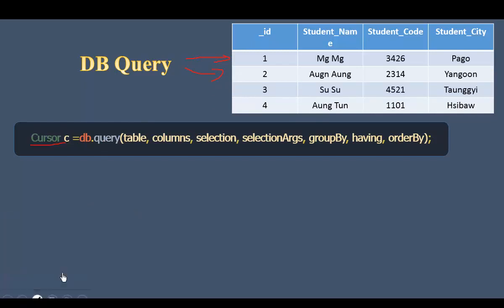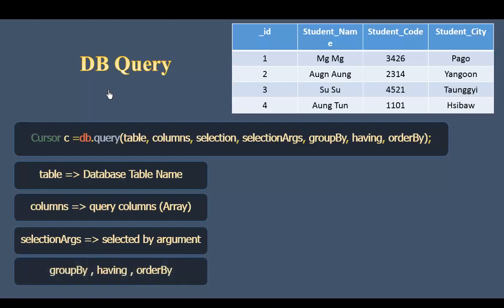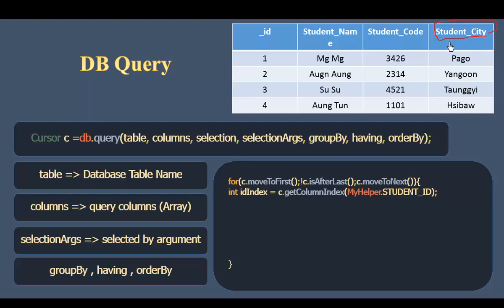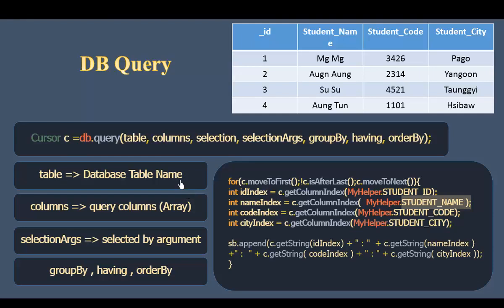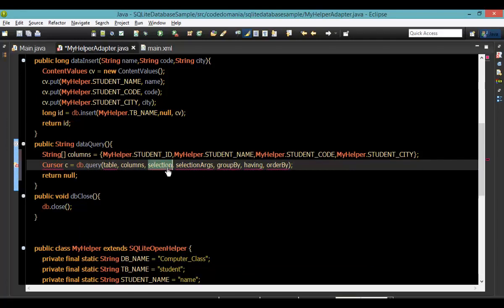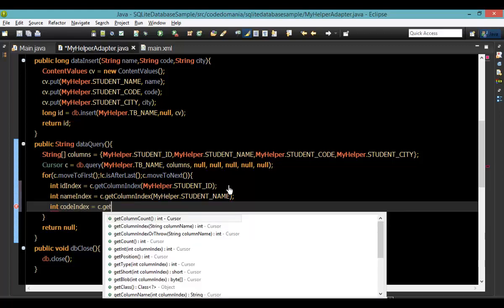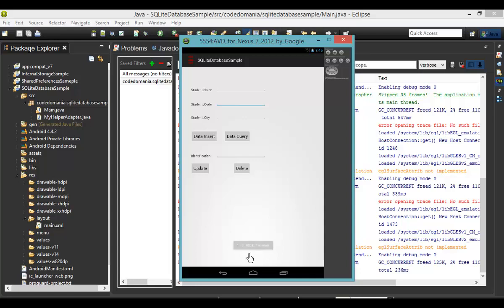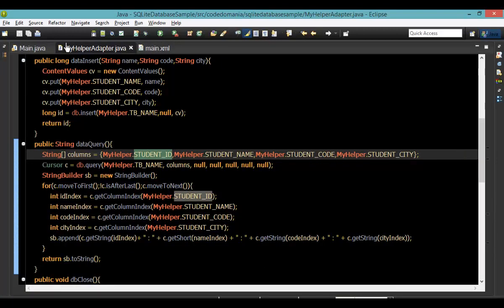147 SQLitedatabase 4